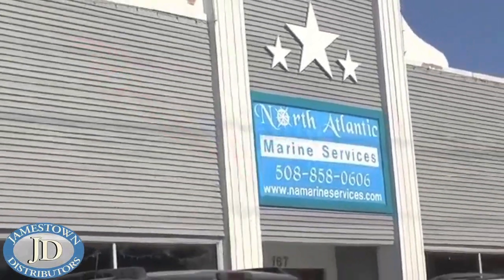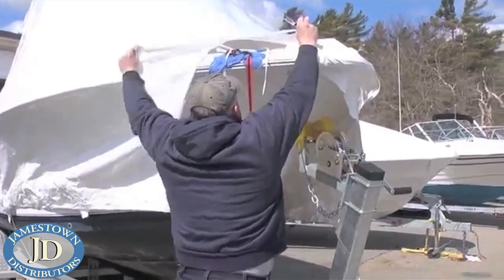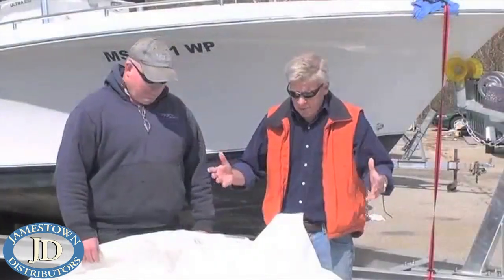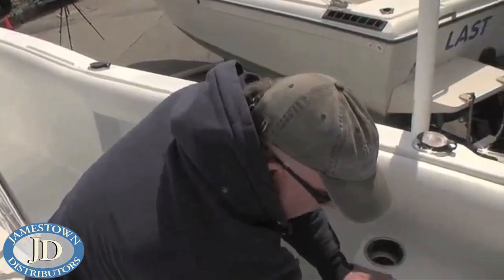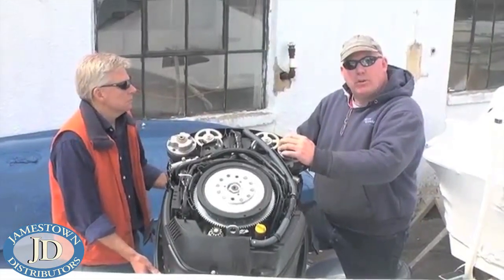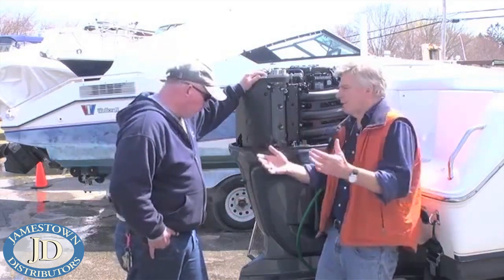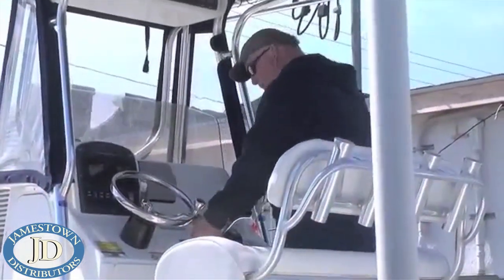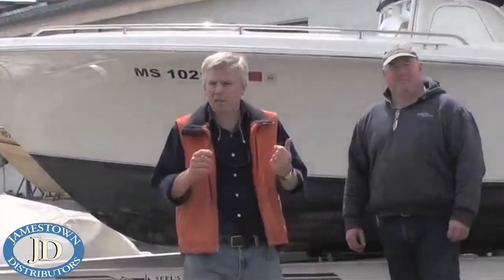Spring Boat Commissioning Tips, Part I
This video was sent to us by our associates over at BoatingLocal.com, a website which celebrates New England boating lifestyle with news, videos, articles and much more.  In this video, Tom Richardson visits North Atlantic Marine Services to go over spring boat commissioning. There is a full blog on their website, BoatingLocal.com, and all of the products you will need to perform the job can be purchased at JamestownDistributors.com